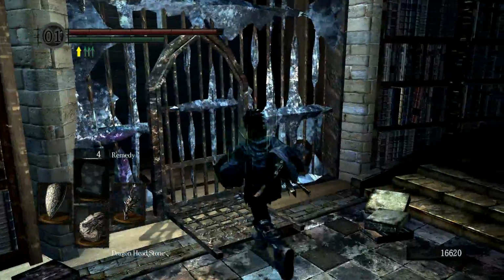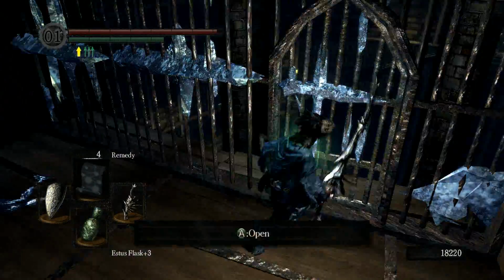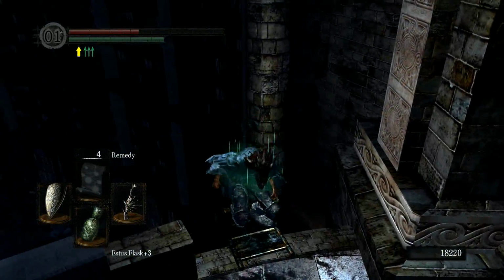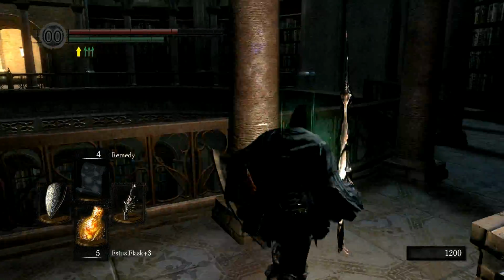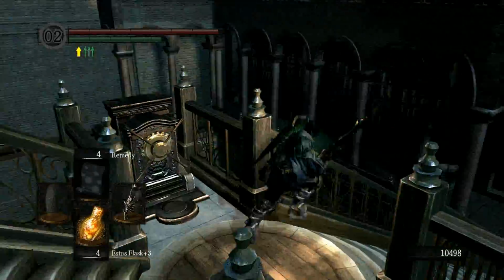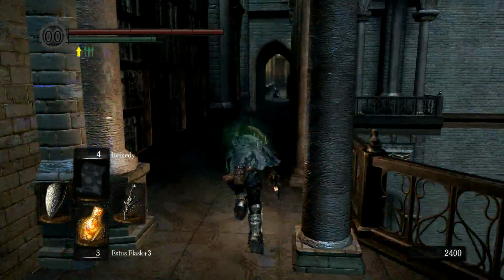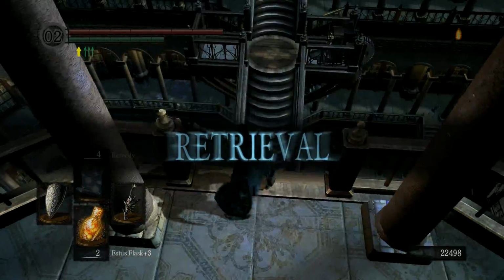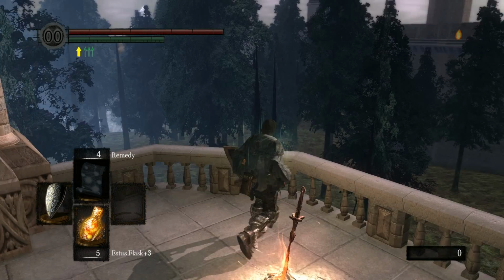Dark Souls l Part 25 l Jailbreak Complete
Crimson learns the hard way why you shouldn't shout in the library. ■